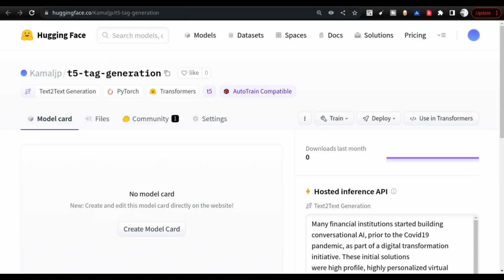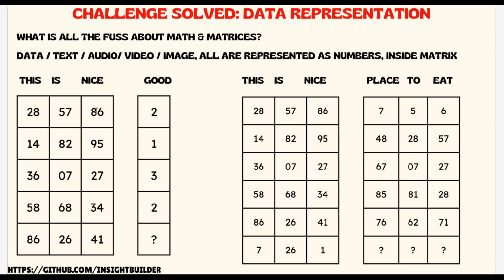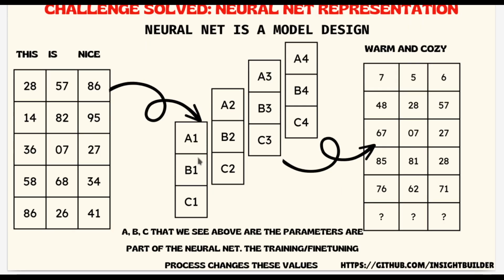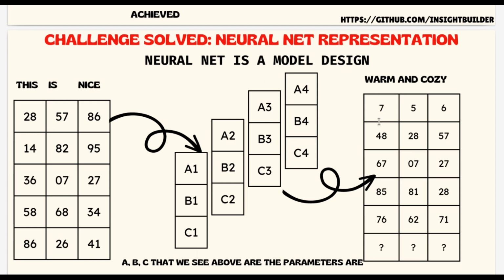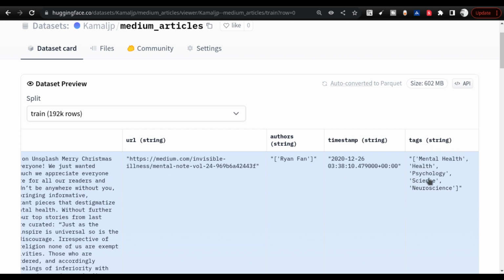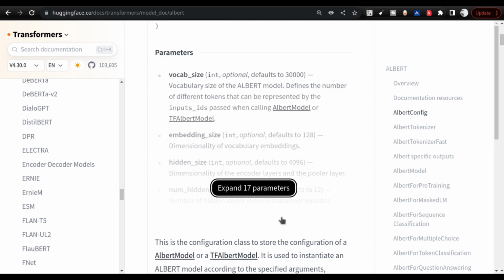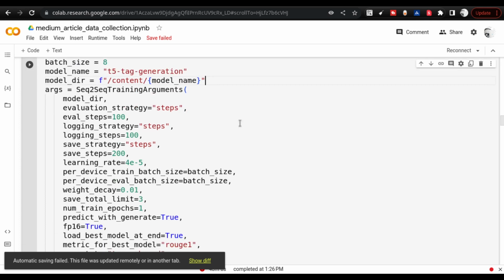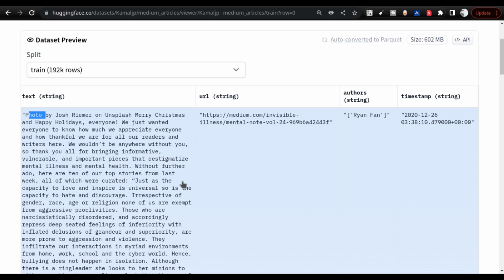Supercharge Your AI Pipeline By FineTuning Transformer Models: Deep Dive Into Concepts & Code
Model and Data are represented as number inside Matrices. That is how Transformer / Pytorch/ TensorFlow library work with models. Video starts with the end result of obtaining tags from a text, and paves way to fine-tune a T5 model to generate tags.

In that process the steps required for fine-tuning the model is shared. Starting with the basic task selection to the research intensive model selection step, the video explains the challenges and the solution offered by hugging face hub. The data base of open source models, and its associated documentation.